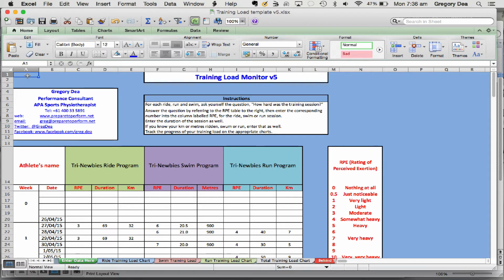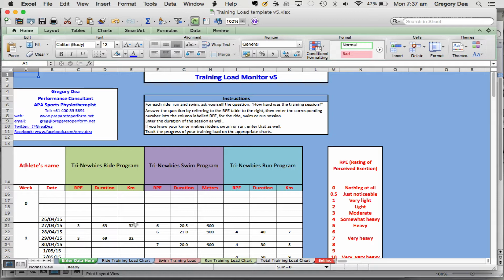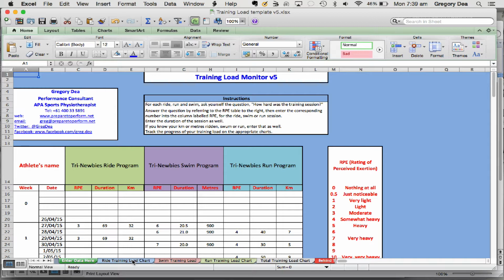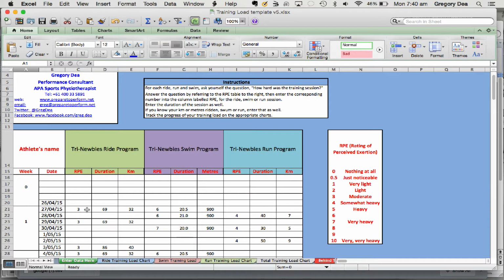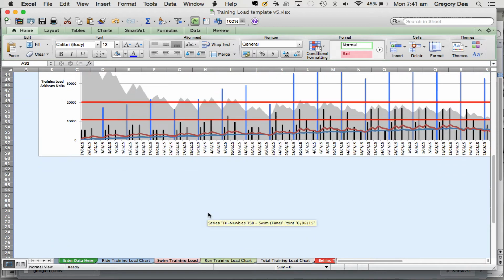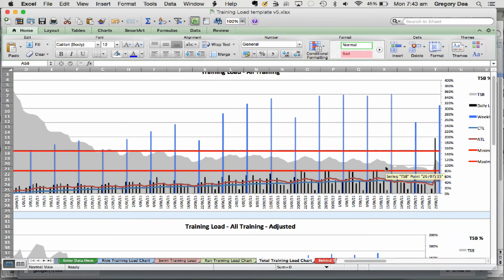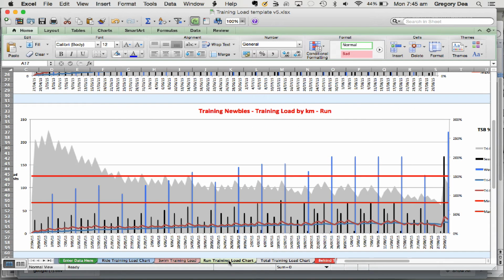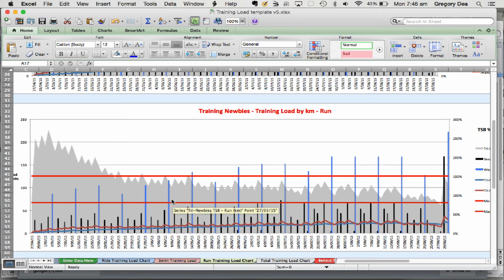Triathlon training load monitoring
A low tech excel spreadsheet to record 2 to 3 variables from each training session which is used to chart progress. This allows a triathlete to ensure they are getting their training load and balance right.